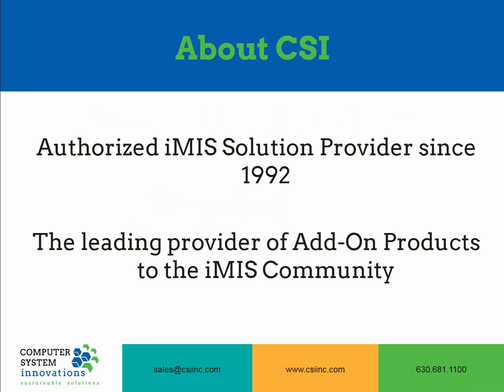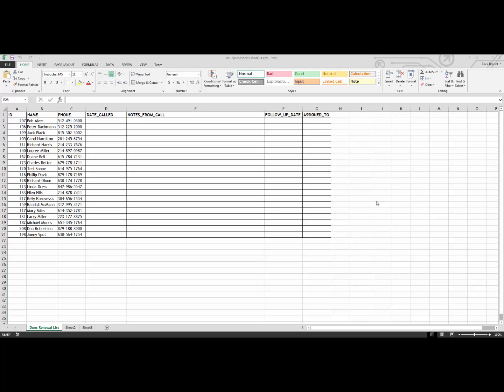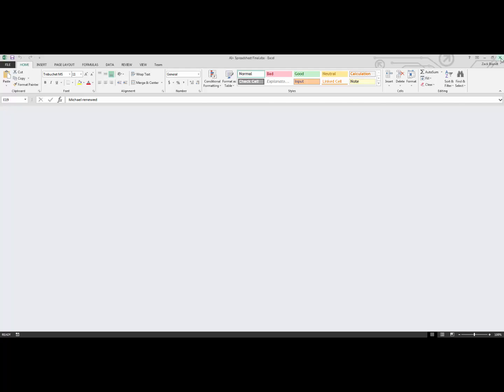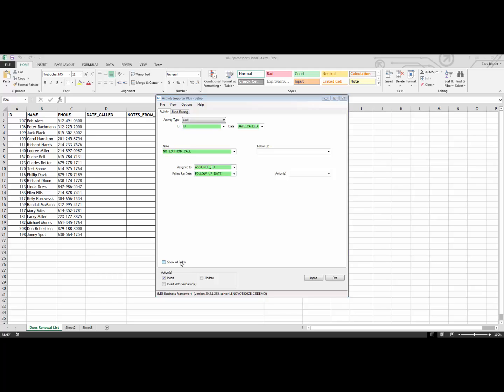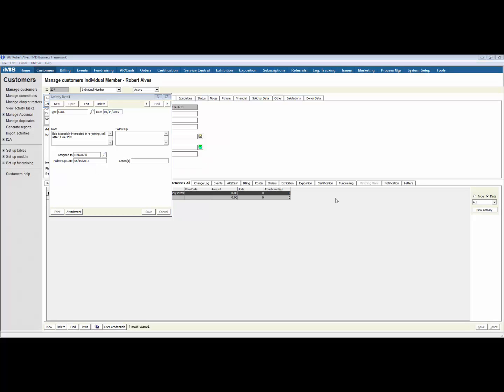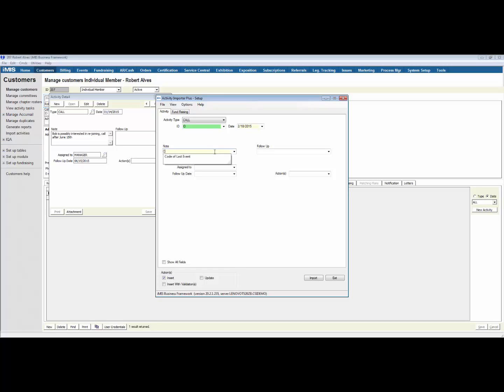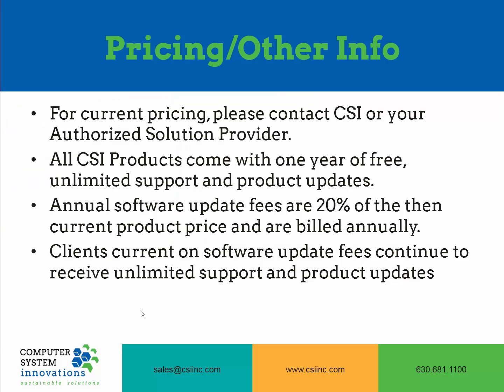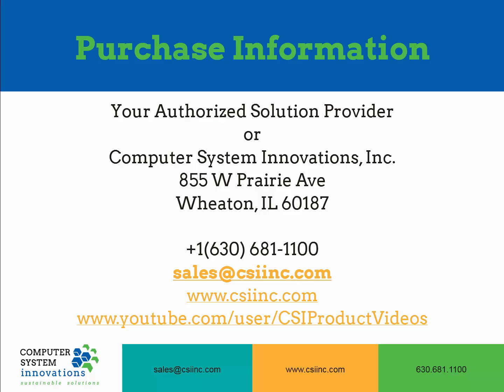Activity Importer Plus | Demonstration Video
This is an overview of Activity Importer Plus for iMIS. Activity Importer Plus allows you to import and update unique activities into your iMIS database from and Excel or other supported file types. It also allows for the creation of activities from an IQA query.